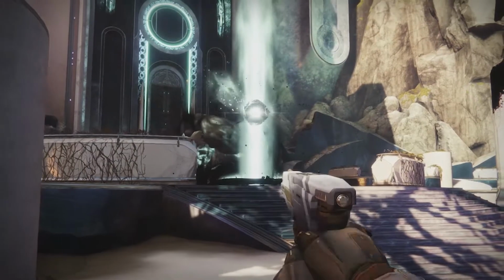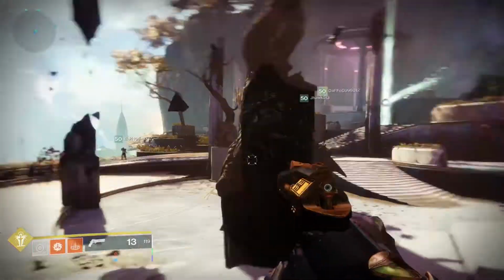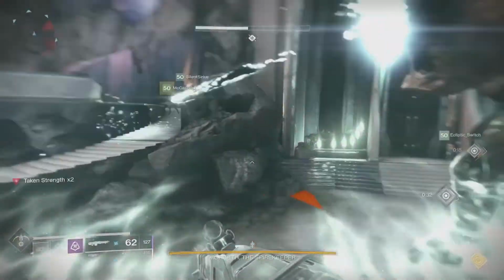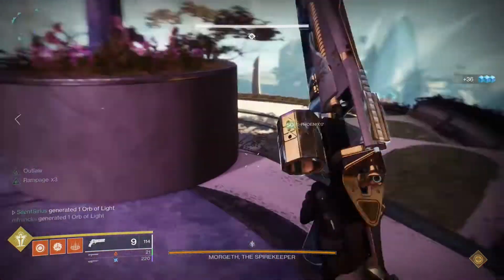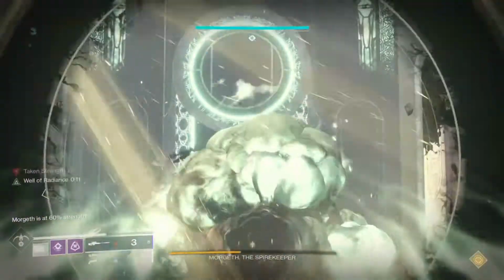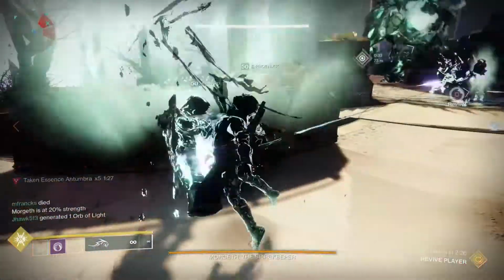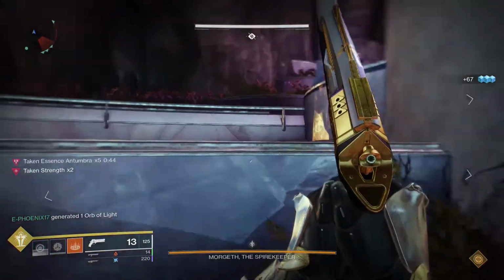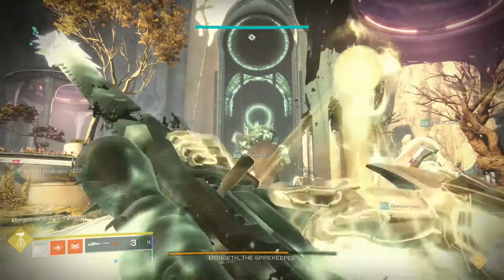Last Wish Raid: Morgeth The Spire Keeper Tutorial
Hi, I'm HazrdusHybrid. This is a Tutorial meant for DeathSlingers, however, if you are not in this clan, you're still welcomed. There are many methods out there to do this encounter, but this is just how I suggest the clan to do it. Hopefully, you will enjoy this short vid and have a great day. Special thanks for SilentSirius by providing the Warlock, and the titan footage.